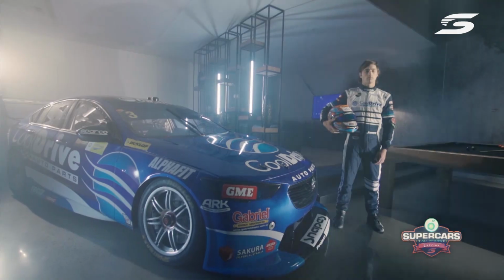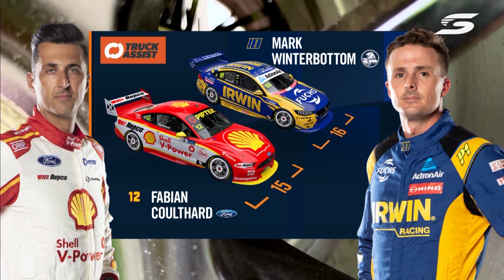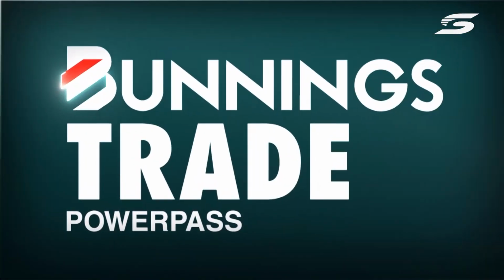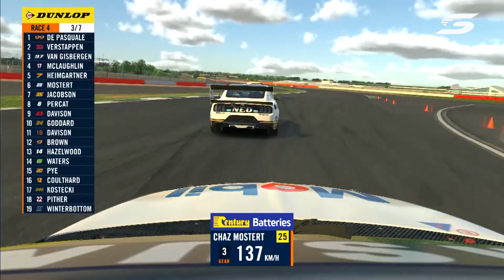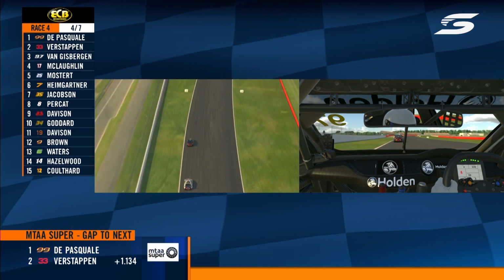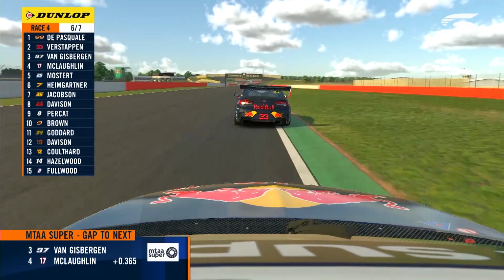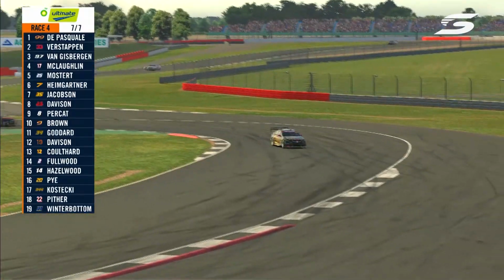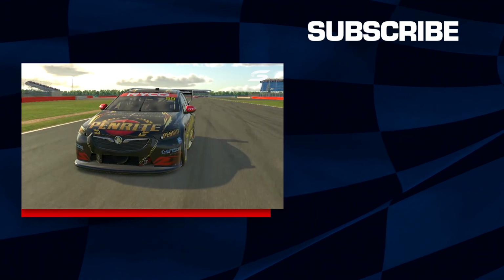Race #4: Silverstone - BP All Stars Eseries | Supercars 2020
Watch LIVE Wednesdays at 6.00pm AEST on FOX Sports, Kayo + Supercars Facebook.

The Virgin Australia Supercars Championship (formally Australian Touring Car Championship) is the premier motorsport category in Australasia and one of Australia’s biggest sports. Globally, it is recognised as the best touring car category in the world and a leader in motorsport entertainment.